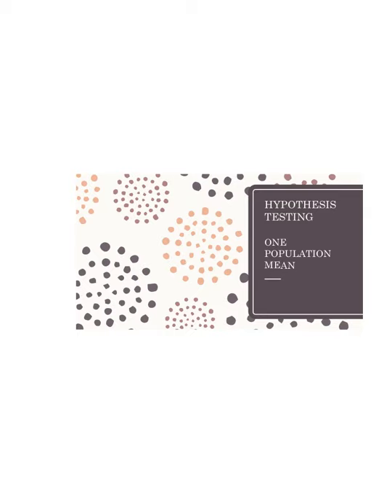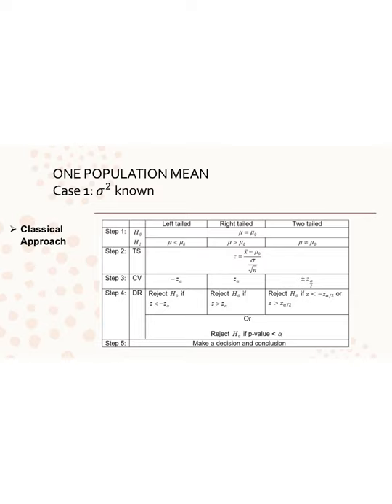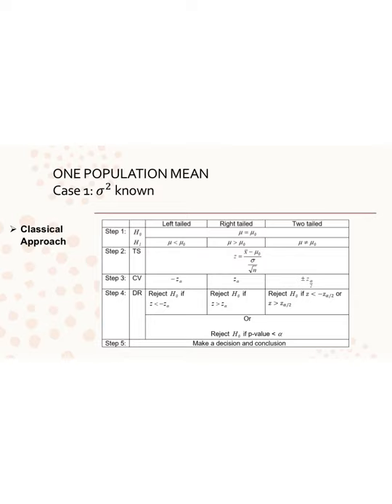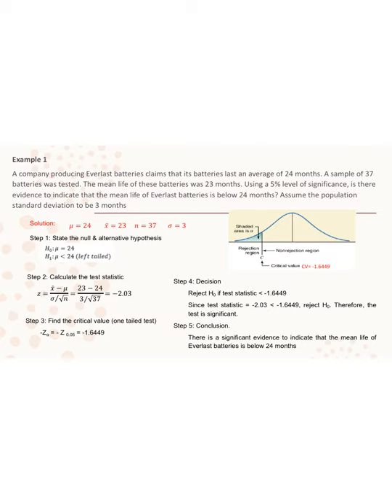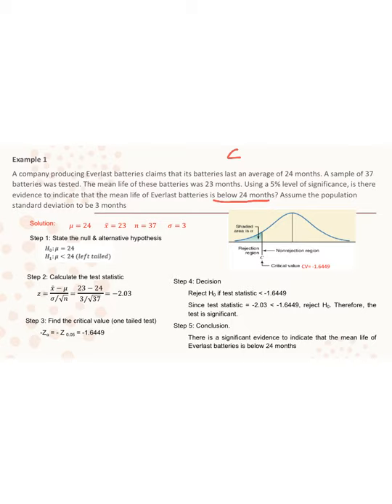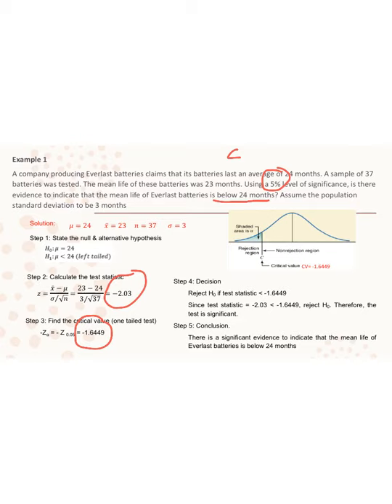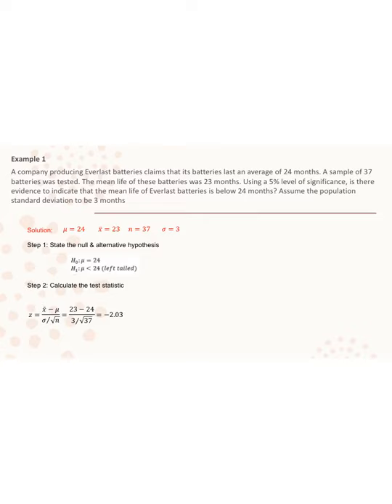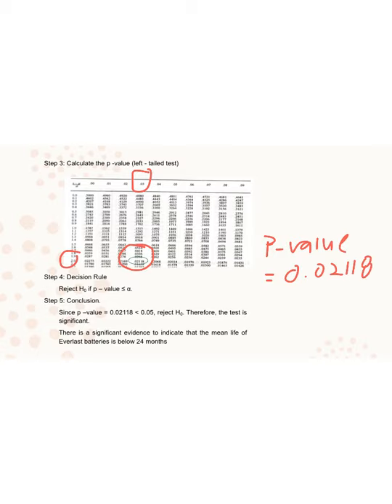4.4.1_ONE POPULATION MEAN (POPULATION VARIANCE KNOWN)